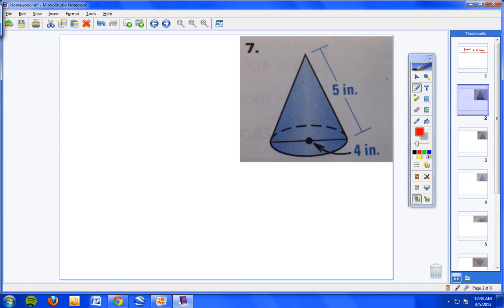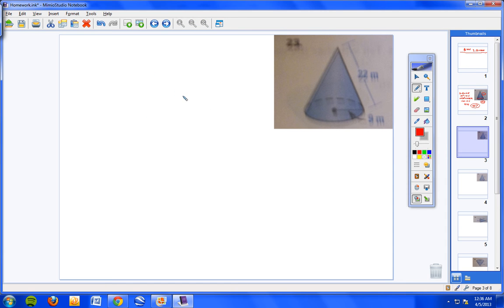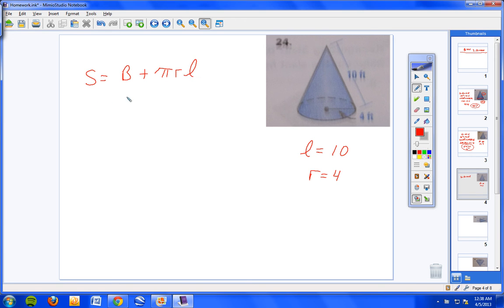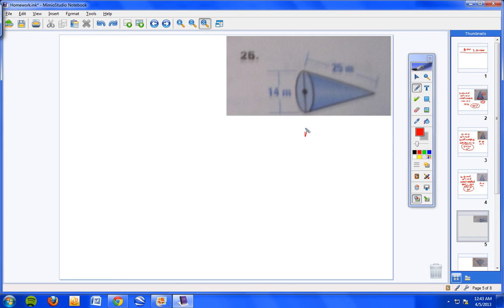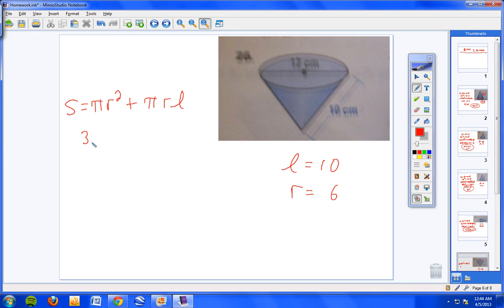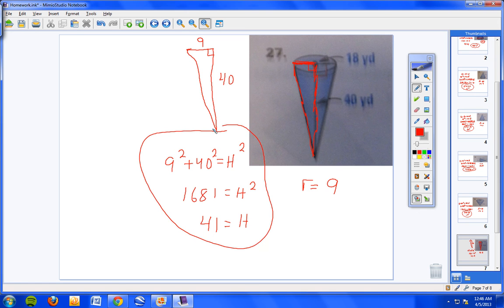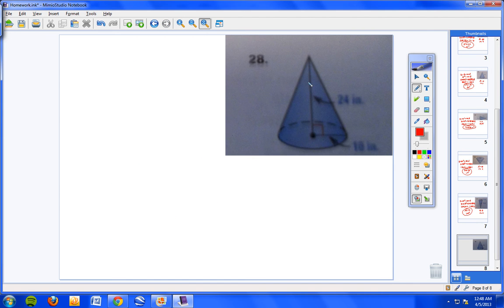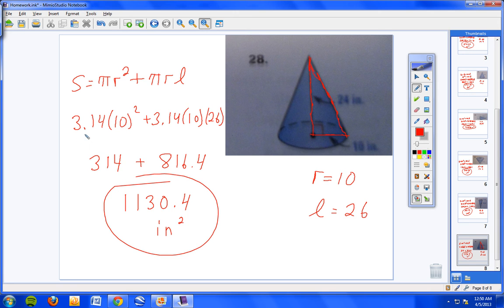Lesson 9.3 Homework Part 2